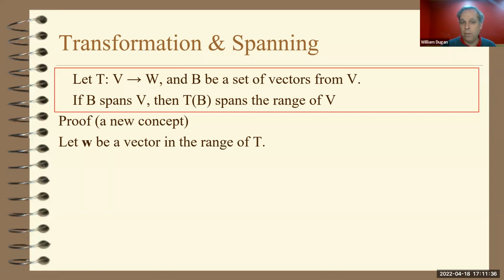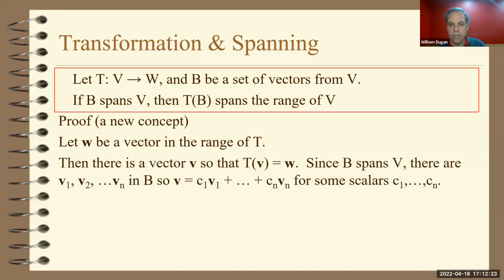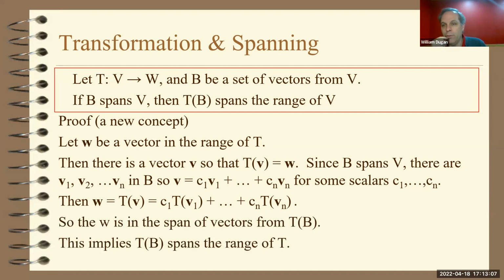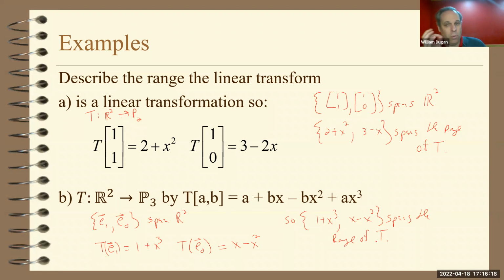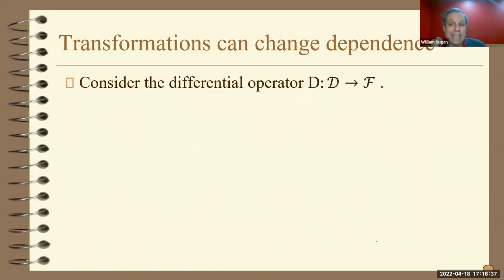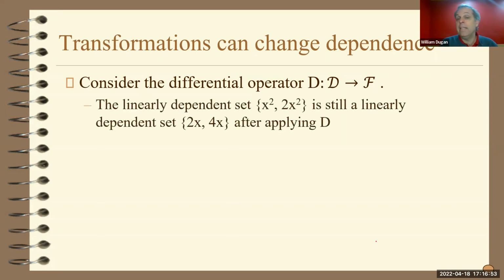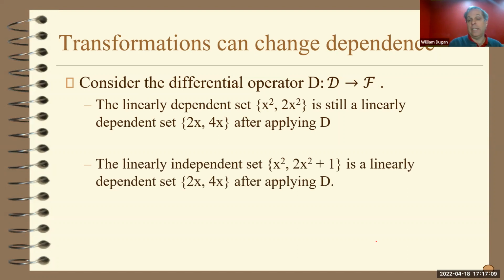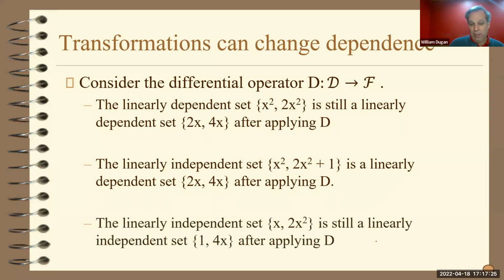Linear Transformation and Spanning the Range